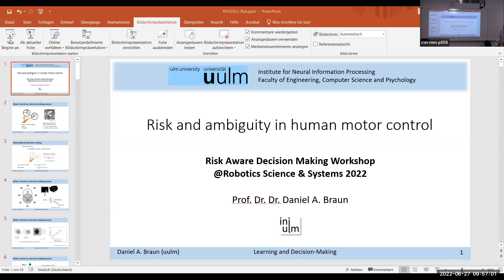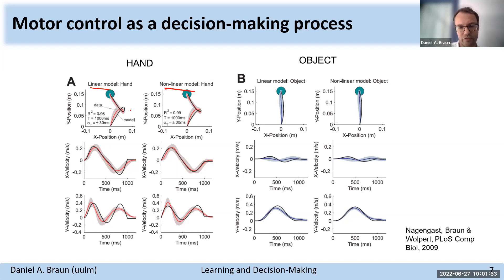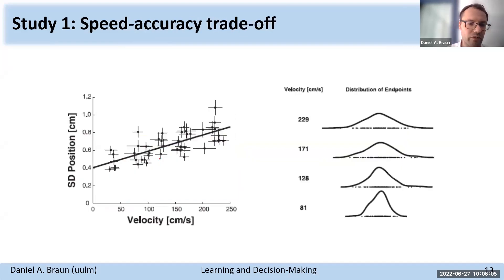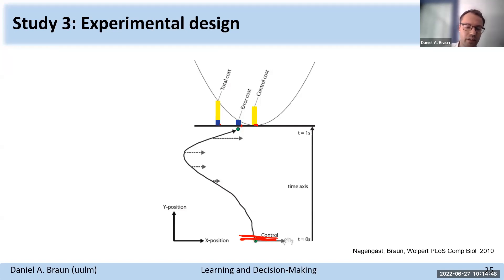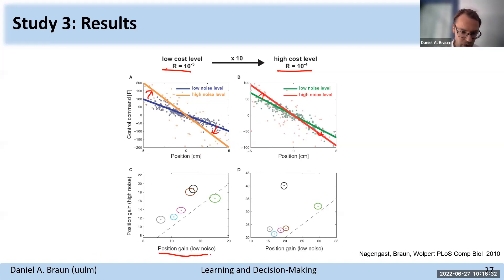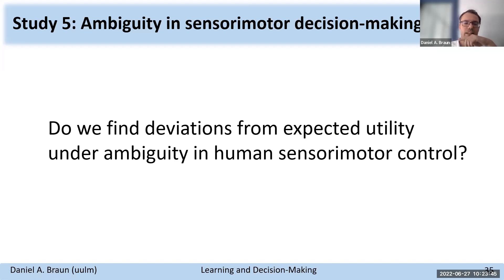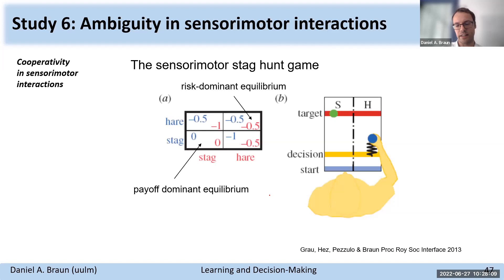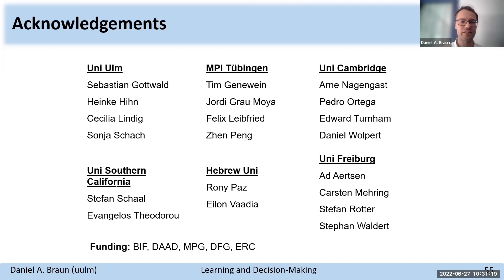Talk 02: Daniel Braun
Title: Risk and Ambiguity in Human Motor Control

Abstract:
Over the last two decades, a host of studies in computational movement neuroscience have investigated human motor control as a continuous decision-making process in which uncertainty plays a key role. Leading theories of motor control, such as optimal feedback control, assume that motor behaviors can be explained as the optimization of a given expected payoff or cost, where uncertainty arises as risk based on the curvature of the corresponding utility functions. Here we discuss evidence that humans exhibit deviations from purely utility-based risk models. In particular, we study evidence for risk- and ambiguity-sensitivity in human motor behaviors demonstrating susceptibility with respect to the variability of motor costs or payoffs and sensitivity to model misspecification. We discuss in how far these sensitivities can be considered as a special case of a general decision-making framework that considers limited information-processing capabilities.

Biography:
Daniel Alexander Braun studied physics (Dipl. 2005), biology (Dipl. 2005) and philosophy (Cand. phil. 2005), and received doctorates in natural science (Dr rer nat 2008) and philosophy (Dr phil 2011) at the Albert-Ludwigs-Universität, Freiburg, in the subject areas of computational neuroscience and philosophy of mind respectively. In 2011 he was awarded an Emmy-Noether-fellowship by the Deutsche Forschungsgemeinschaft to establish the independent research group “Sensorimotor Learning and Decision-making” at the Max-Planck-Institutes for Biological Cybernetics and Intelligent Systems in Tübingen. In 2015 he was awarded an ERC Starting Grant “BRISC: Bounded rationality in sensorimotor coordination”. Since 2016 he is a Professor of Learning Systems at Ulm University.